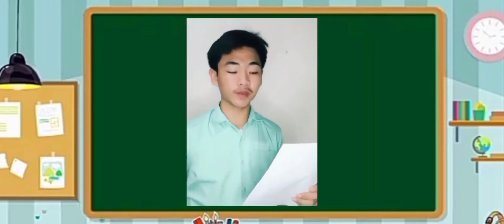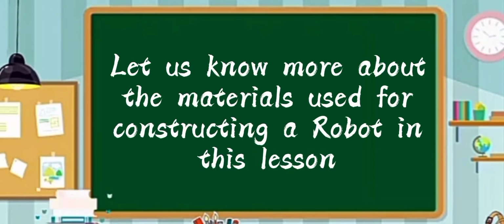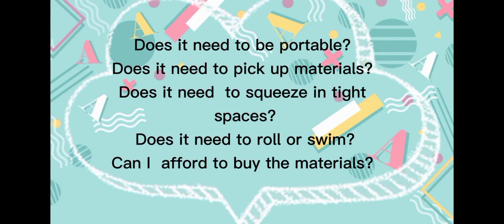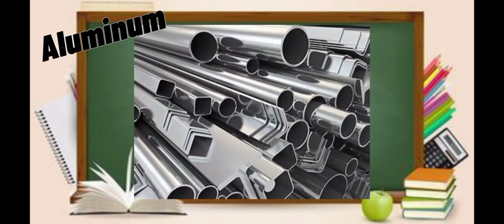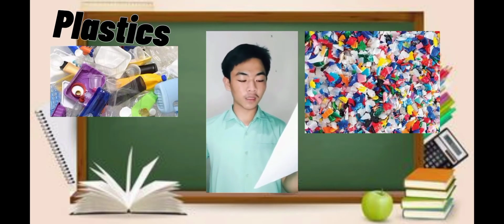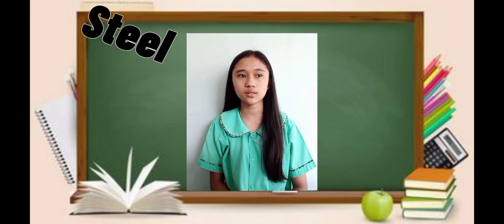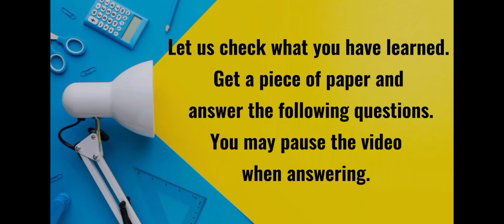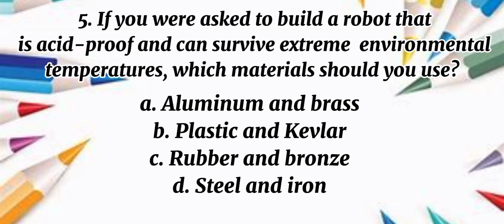Electronics 10 Q4-Week 1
Materials used for Constructing a ROBOT

Janelle Marione Candelaria
Ruth Engel Anguluan
Kenneth Gabriel Galang
10-Newton